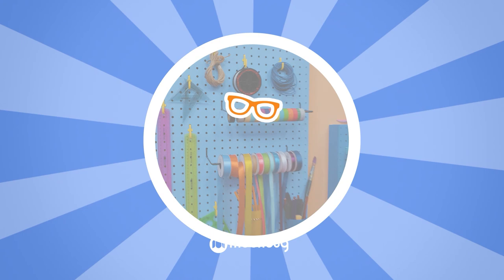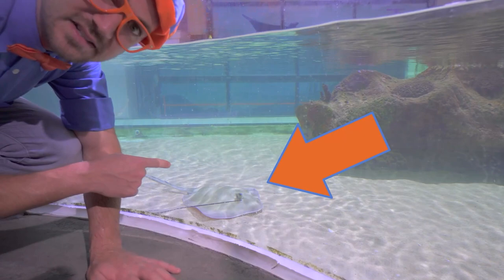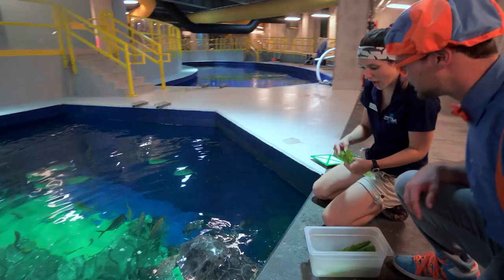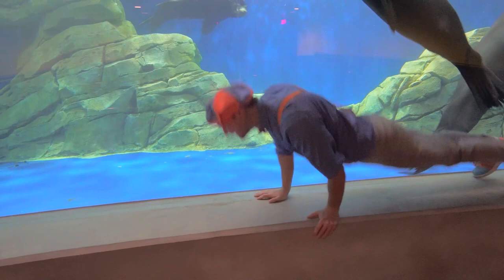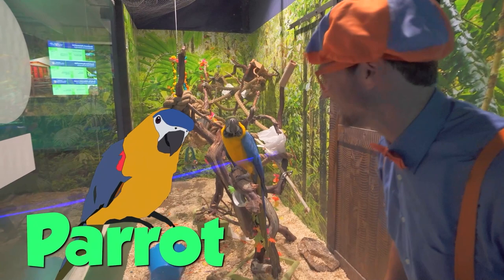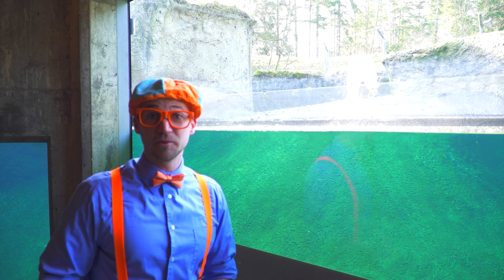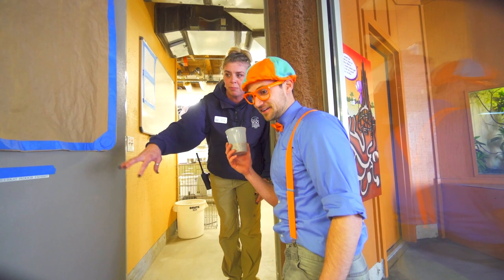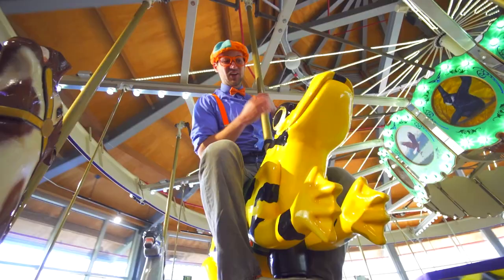How To Draw A Penguin | Easy Art for Kids